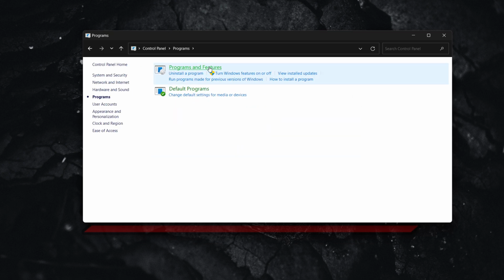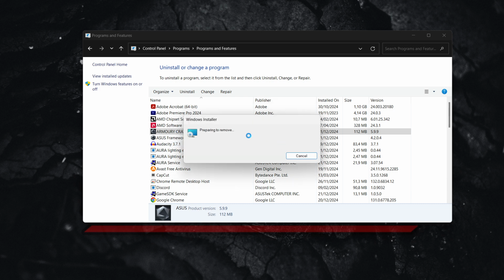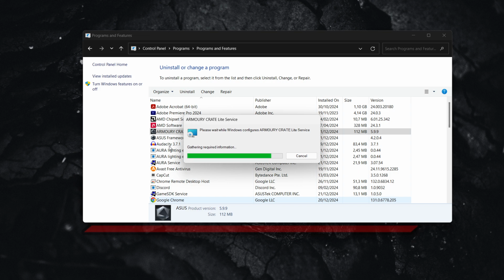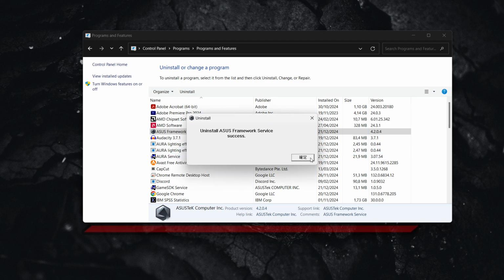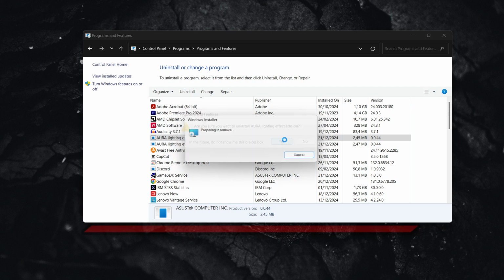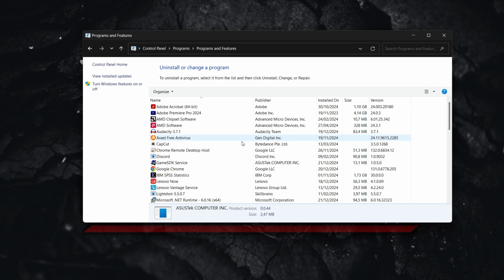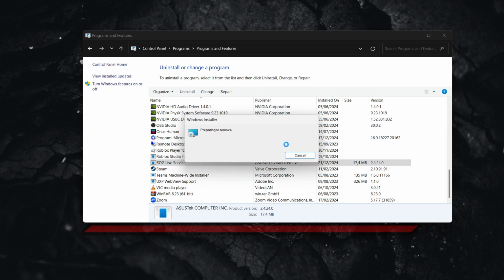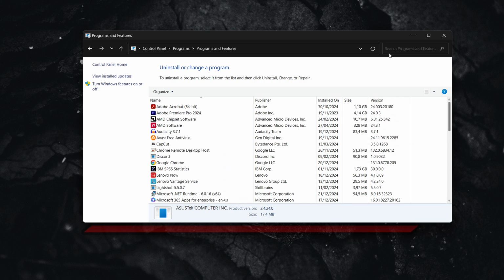How To UNINSTALL Armoury Crate On Windows 11 (FULL GUIDE) 2026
In this video, I'll show you how to uninstall armoury crate on windows 11. This is a full guide on how to completely delete armoury crate on windows 11.

In case you've been trying to uninstall asus armoury crate, this is the video you need to see!